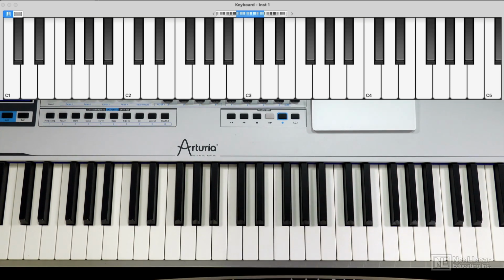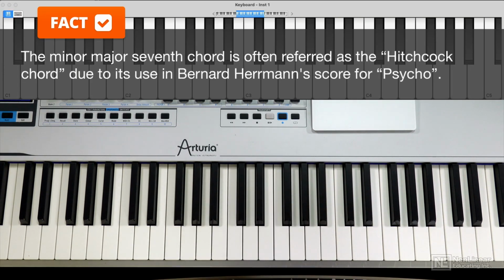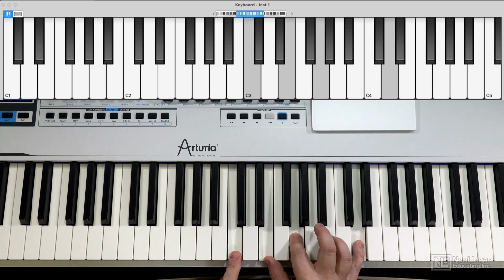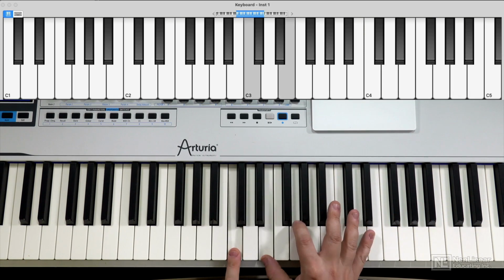Keyboard Techniques 201: Advanced Keyboard Techniques for Producers - Chord Extensions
Keyboard Techniques 201: Advanced Keyboard Techniques for Producers by Matt Vanacoro
Video 3 of 24 for Keyboard Techniques 201: Advanced Keyboard Techniques for Producers

This course is specifically designed for producers who already have some playing experience and are looking to expand their keyboard skills and knowledge of music theory. By watching just a couple of videos a week, and by practicing the techniques and concepts shown, you will greatly enhance your playing, improvising and music writing skills.

The course begins with a quick pre-test to make sure you have enough experience to tackle the course (if you're not ready yet, no worries... just start with our first Keyboard Techniques for Producers course instead). Matt then reveals how to go beyond the basic triads you already know by playing seventh chords, ninth chords, and altered chords. You start improvising melodies using various scales and modes by playing along with Matt. Learning to improvising is such a great skill to have when it comes time to write memorable hooks and melodies. Continuing with the course, you learn to read lead sheets, you discover different ways to play open and closed voiced chords,  and you learn the specifics of playing different keyboard sounds (acoustic and electric pianos, organs, analog synths).

So join your teacher Matt Vanacoro in this course now, and get ready to boost your keyboard playing techniques!